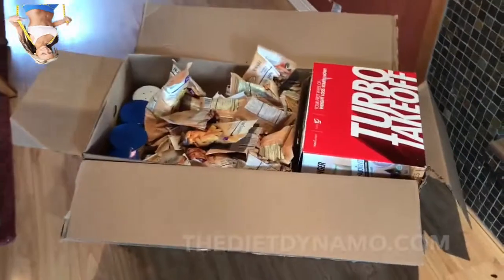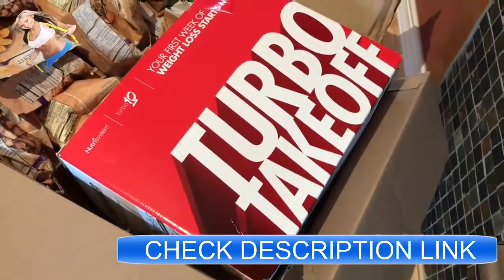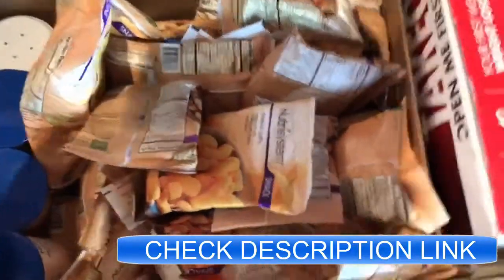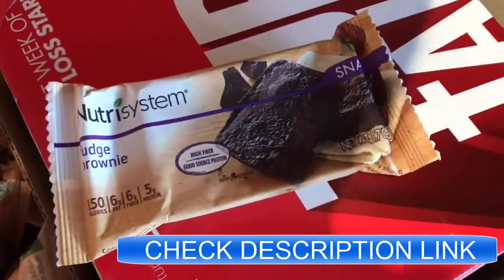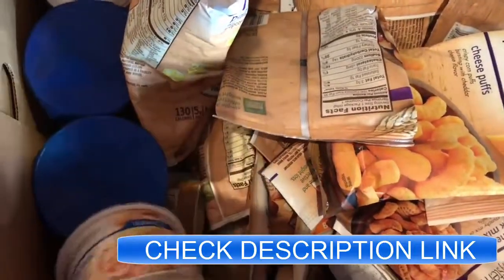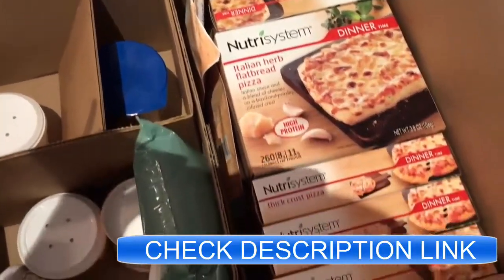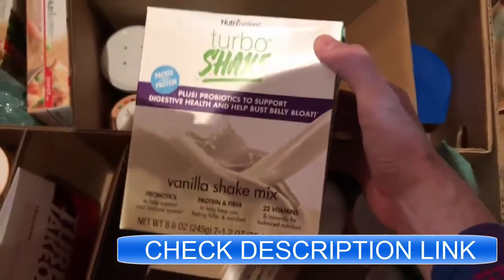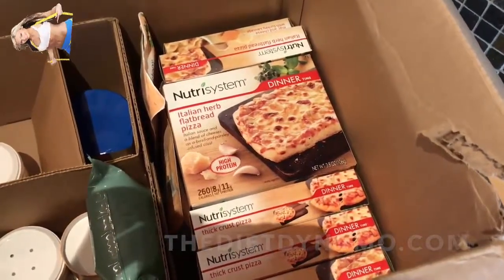nutrisystem || compare nutrisystem and jenny craig by nutrisystem cost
Nutrisystem

Nutrisystem is an easy-to-follow and effective diet program, and offers great convenience to its users. Save on Fast Five meals backed by the Glycemic Index.

Nutrisystem is an economical way of losing weight, with very little time investment.

Individuals who do not like determine the calorie requirements, plan the diet, shop for the groceries and cook meals will definitely love Nutrisystem’s diet plans.

Initially you will find good amount of weight loss from 3 to 5 pounds. Later, you will steadily lose about one to three pounds a week. However, you need to make sure that you are following the program strictly.
All you will do is simple choose your menu choice from its official website and reheat the pre-prepared and packaged microwavable pouches just before consuming the meals.

Nutrisystem takes care of all the calorie counting and cooking part for you.

Nutrisystem provides different diet plans for men, women, vegetarians, diabetic patients, senior citizens, and others believing that different individuals have different diet requirements. So, you can choose diet plans as per your requirements. Diet plans at Nutrisystem are customizable.

Nutrisystem diet plans include 5 portioned-meals per day, plus snacks and desserts.

Almost all the meals offered by Nutrisystem are shelf stable. So, you can store them at room temperature. Some of them are frozen meals that you need to refrigerate soon after receiving and microwave them before consuming.

Nutrisystem has a great range of snacks and desserts varieties in its menu. So, you do not have to stick just to meals in order to lose weight. You can snack during afternoons and evenings just like a normal individual.
Nutrisystem allows you to track your weight loss progress through the tracking tool available on its official website. It is very simple to use.

Nutrisystem is offering 14-day risk-free guarantee. So, if you are unhappy with its service, you can send the unused packs to get the money back. Nutrisystem